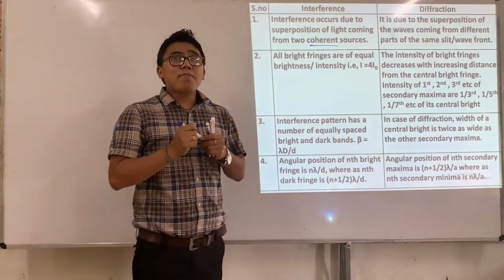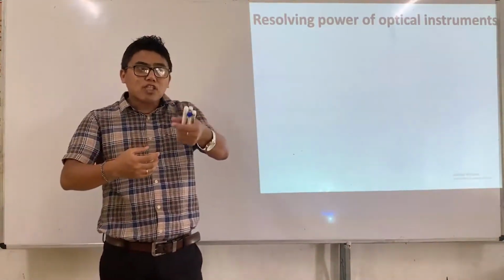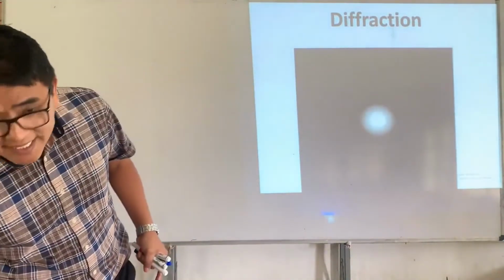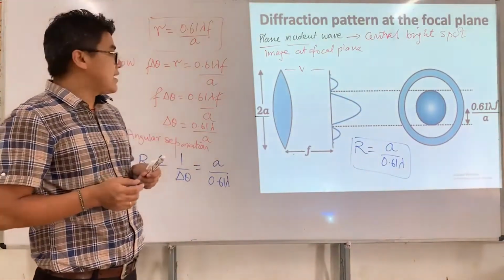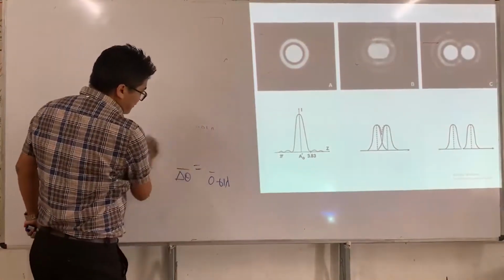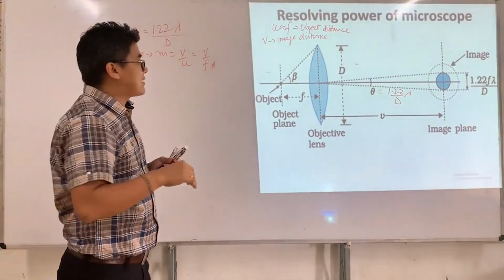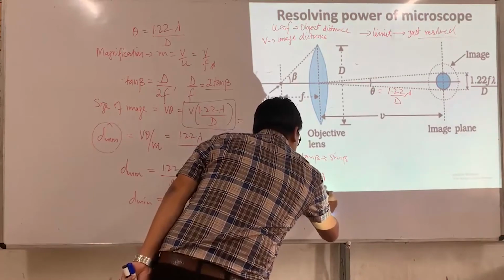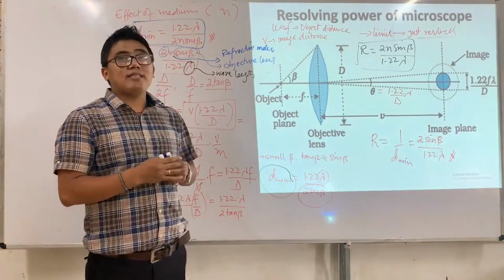Class 12 Physics Chapter 10 Wave Optics Part 6